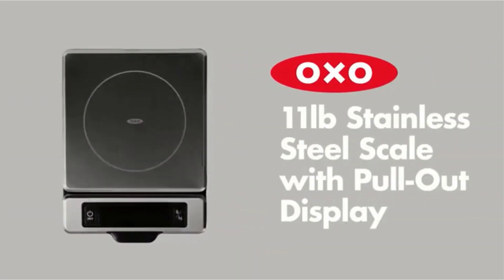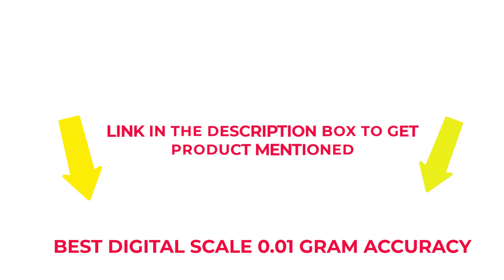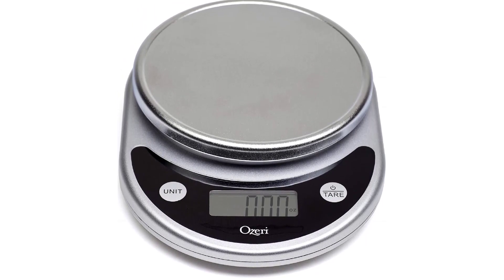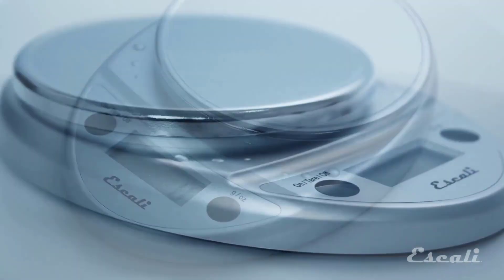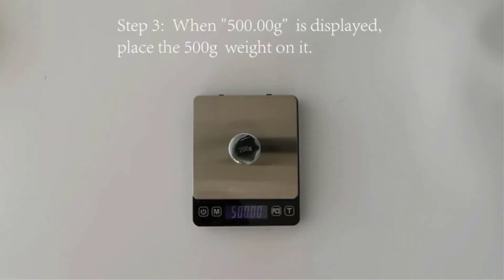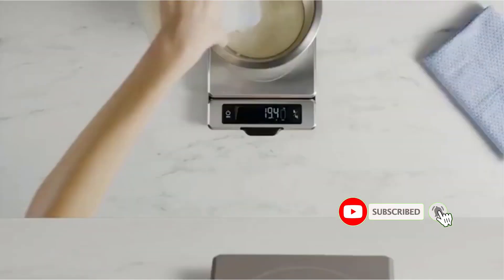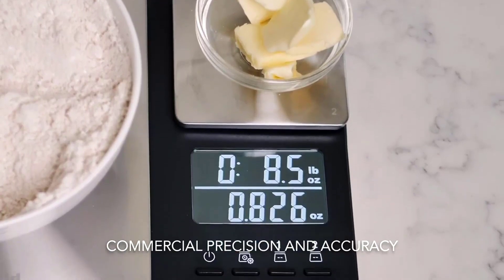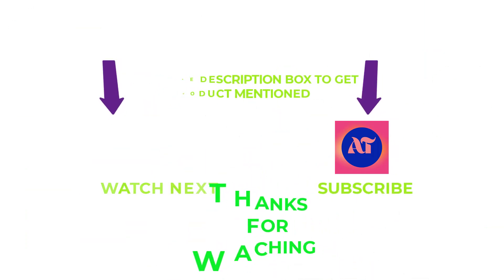BEST DIGITAL SCALE 0 01 GRAM ACCURACY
The best digital scale with 0.01-gram accuracy is ideal for those who need precise measurements. It has a high resolution of 0.01 grams and can measure up to 500 grams in weight. It also includes a backlit LCD display that allows you to easily read the results, even in low-light conditions. The tare function allows you to deduct the weight of any container or other item from the total measurement. This scale features an auto-off feature that turns off the device after two minutes of inactivity, conserving energy and battery life. Additionally, it's made with stainless steel platform which ensures reliable performance and durability over time. Overall, this digital scale is perfect for anyone who needs accurate measurements of small items such as coins, jewelry, or spices.

Product Links:

1. Ozeri Pronto Digital Multifunction Kitchen and Food Scale

2. Escali Primo Digital Food Scale

3. KitchenTour Digital Kitchen Scale

4.  OXO Good Grips 11-Pound Stainless Steel Food Scale

5. KitchenAid KQ909 Dual Platform Digital Kitchen

00:00 Introduction
0:55 Ozeri Pronto Digital Multifunction Kitchen and Food Scale
1:53 Escali Primo Digital Food Scale
2:47 KitchenTour Digital Kitchen Scale
3:39 OXO Good Grips 11-Pound Stainless Steel Food Scale
4:23 KitchenAid KQ909 Dual Platform Digital Kitchen